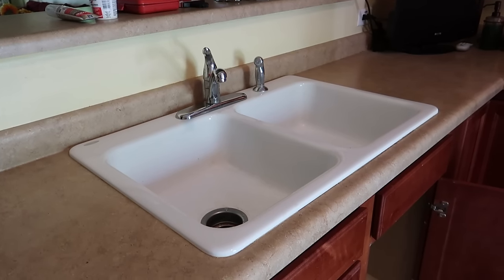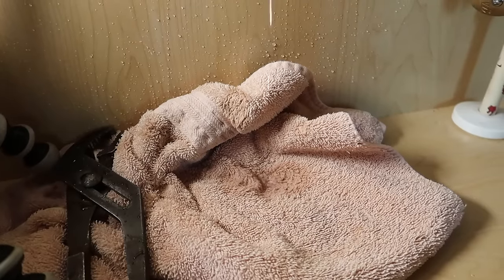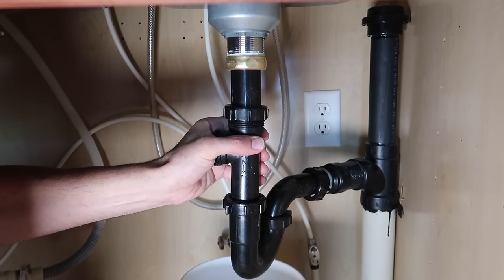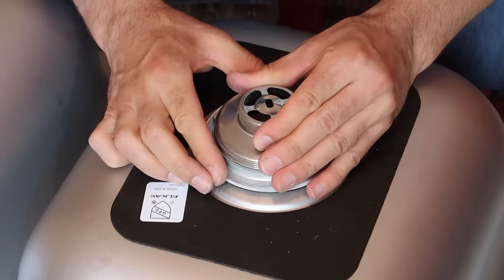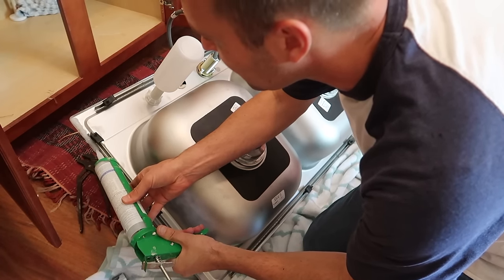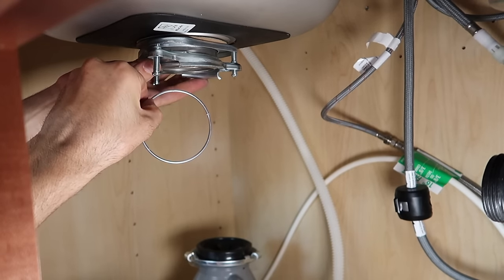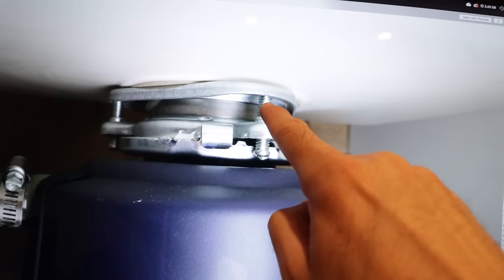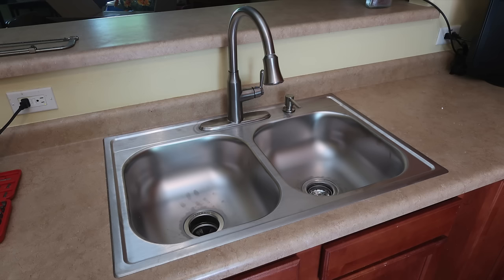How to Replace & Install a Kitchen Sink / Cast-Iron to Stainless-Steel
Plumbers Putty
100% Silicone

In this video I replace a kitchen sink from cast iron to stainless steel.  The common problems you may run into are: leaking shutoff valves when you turn them back on, pipes the wrong length after the swap and under-tightening the new drains thus causing leaks.   If you are set on buying stainless steel, it is worth it to spend the extra money for a good one.  Make sure the sink is deep and the metal thick! It matters!  Best of luck on your repair.